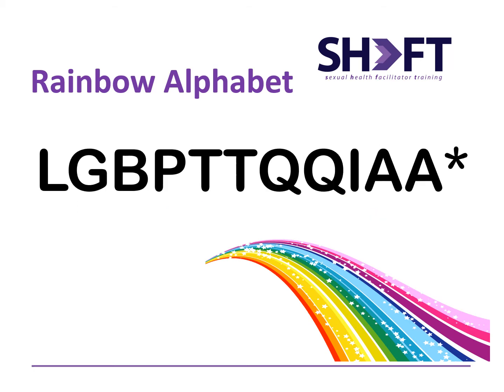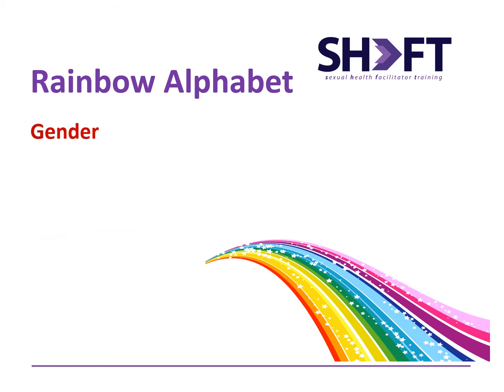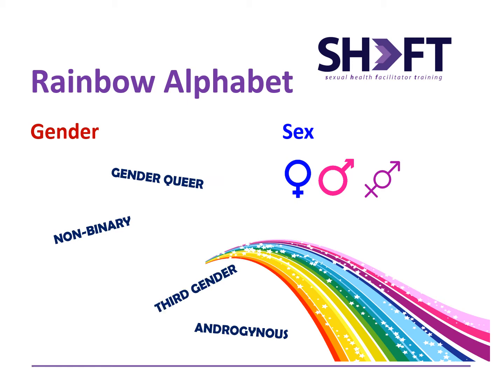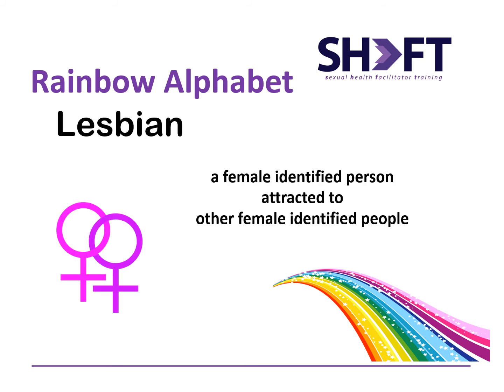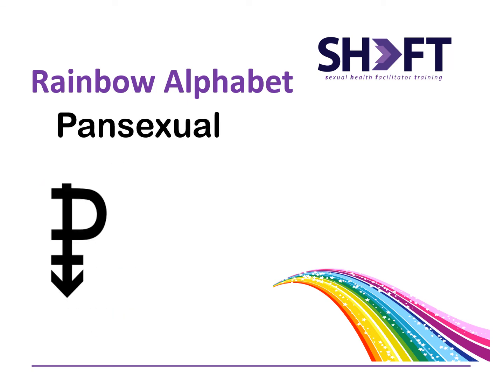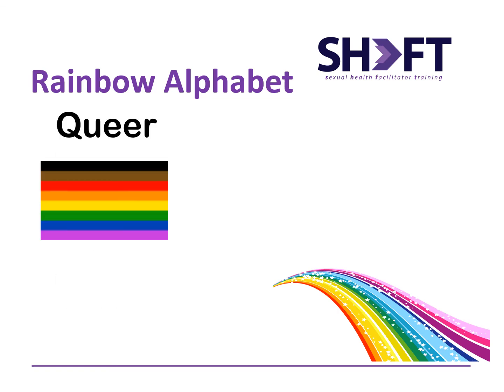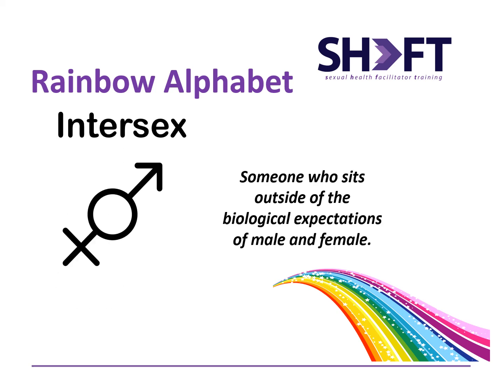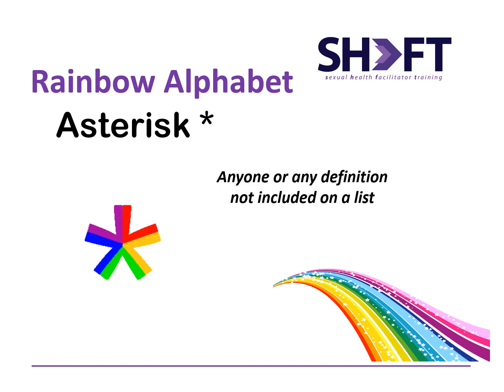Women's Health Clinic - SHiFT - Rainbow Alphabet (Basic)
This presentation offers a short and clear definition for each of the terms in LGBPTTQQIAA*

It is used by Women’s Health ClInic for Health Education including the Sexual Health Facilitator Training (SHiFT).

for more information on SHiFT training.